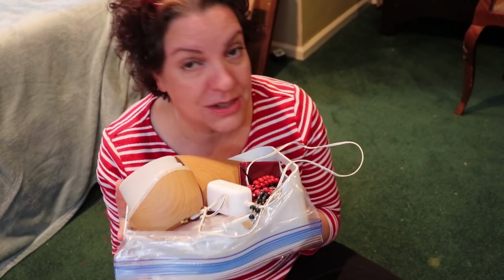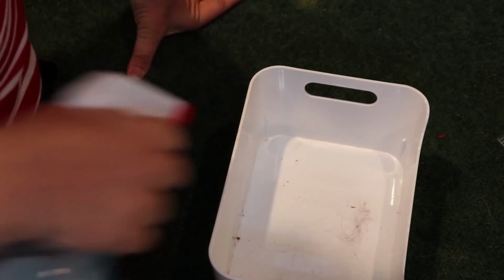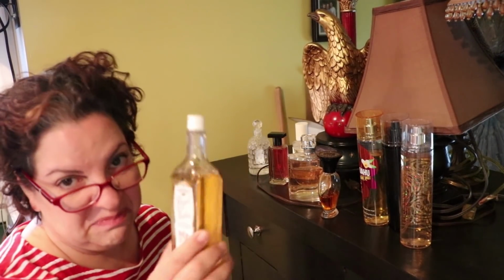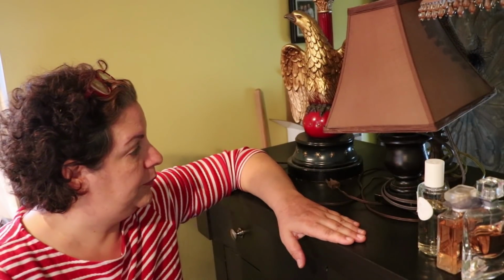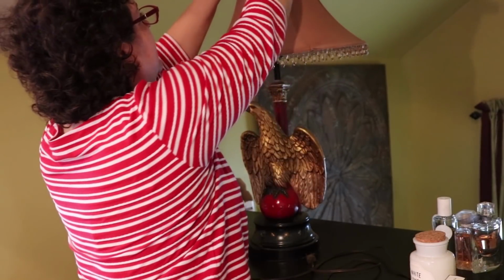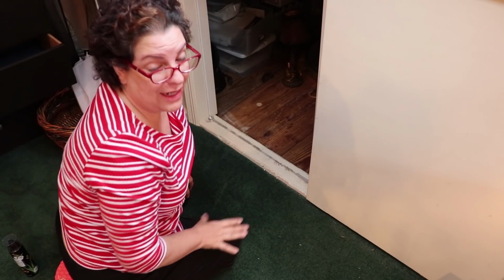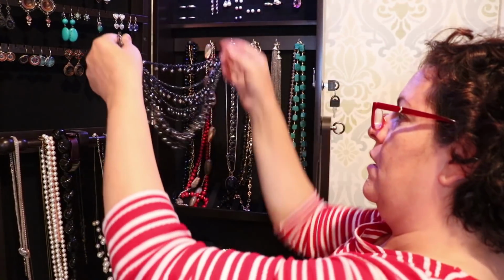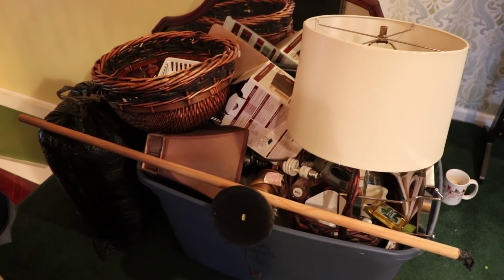🍂Vlogtober 2019 || Day 10 || Bedroom Declutter - # 3 🍂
Vlogtober Here I come! Ok, I do not make any promise regarding daily videos, but I will do my best. Lots of cleaning and reorganizing ahead! Enjoy!